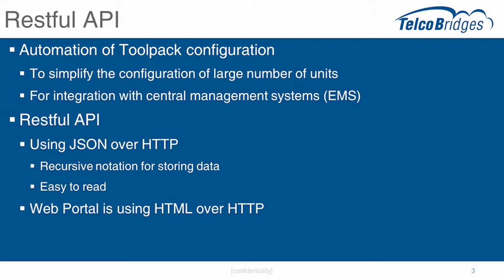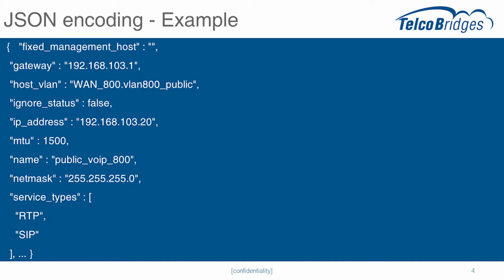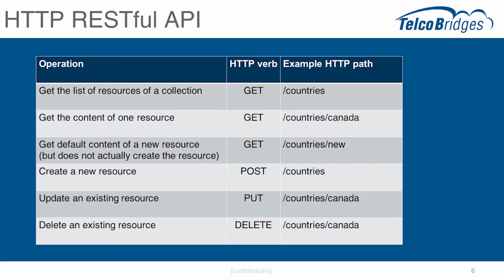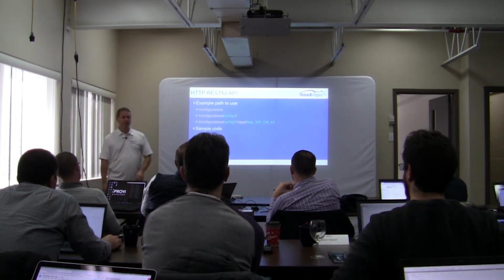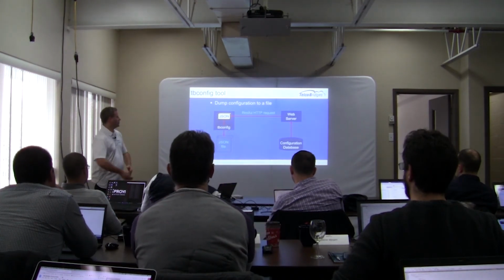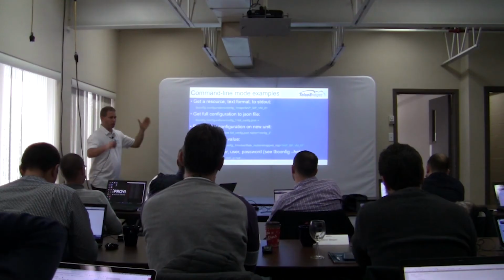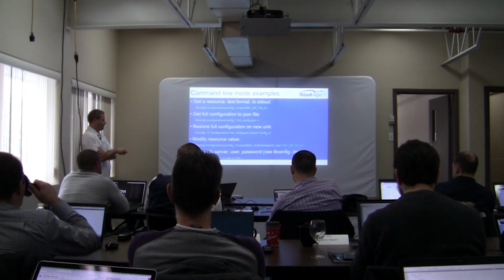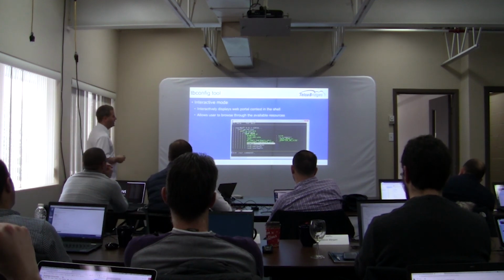ProSBC TechTraining - Module 265 - RESTful API